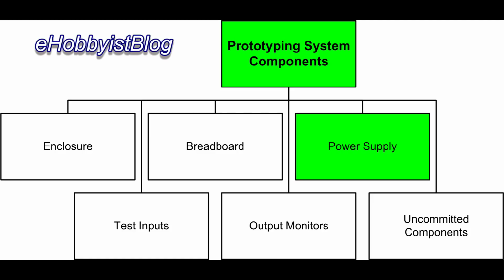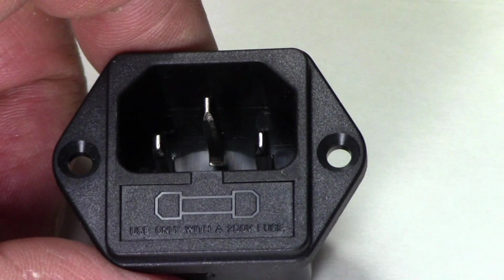016-Power Supply--AC Power (1)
Work is started on the Prototyping System's Power Supply. An AC Power Entry Module, is presented. A template for it is created and used to center punched holes and scribe cutouts. A square punch and keyhole saw are used to shape a rectangle. After installing the AC Power Entry Module, continuity between an AC plug and the corresponding tabs on the Module, with and without the installed fuse, is tested.